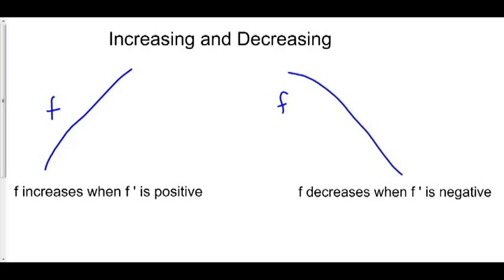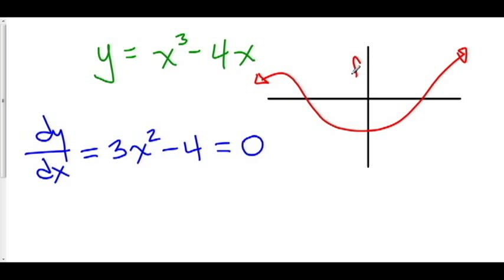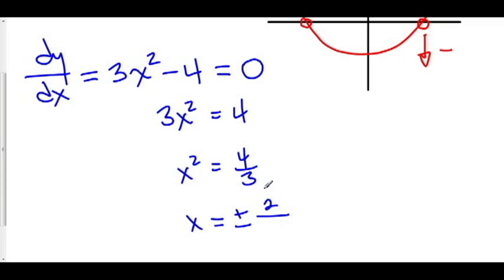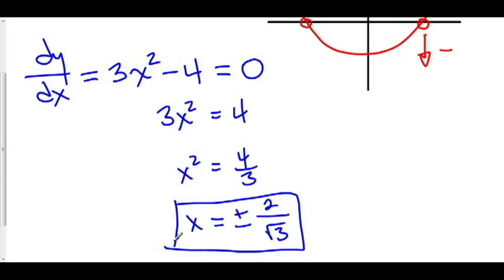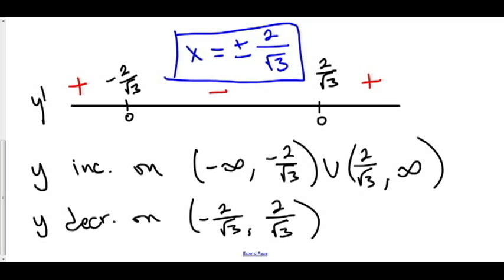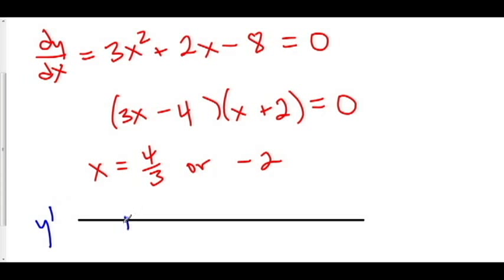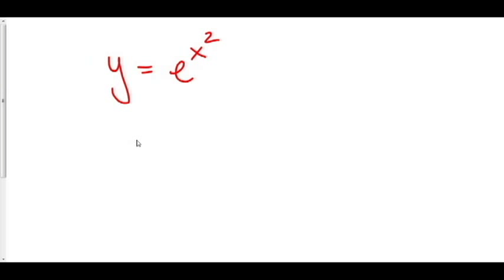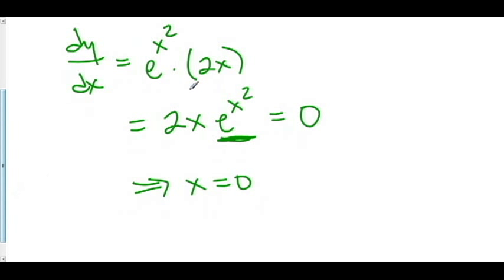Increasing/Decreasing Functions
1 Increasing and Decreasing 0